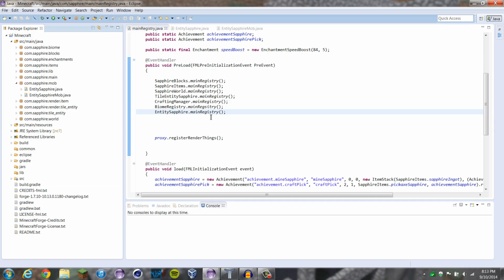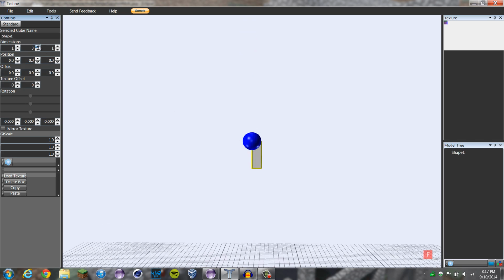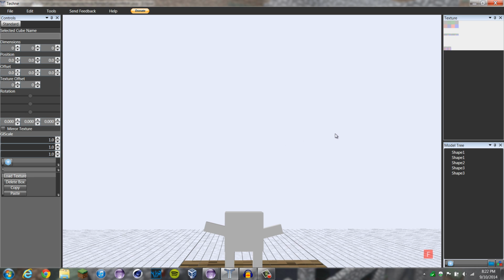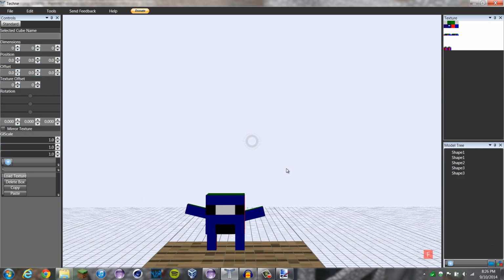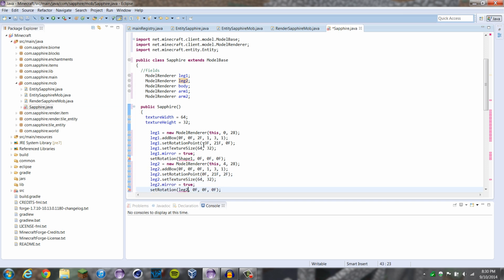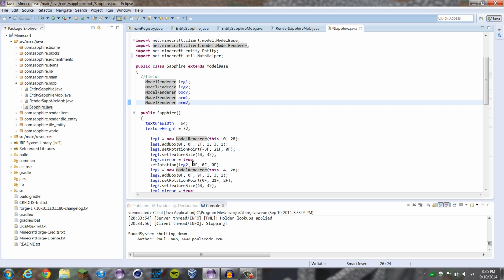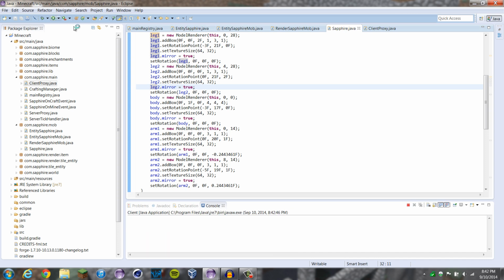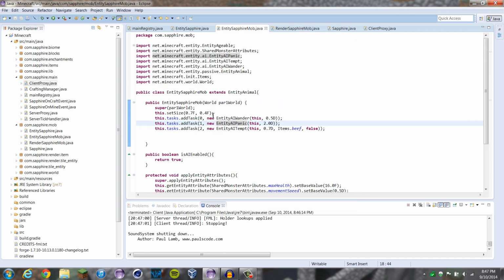[1.7.10/1.7.2]Minecraft Forge Modding Tutorial #15 - Custom Mob pt. 2